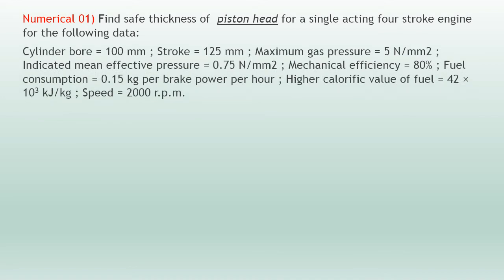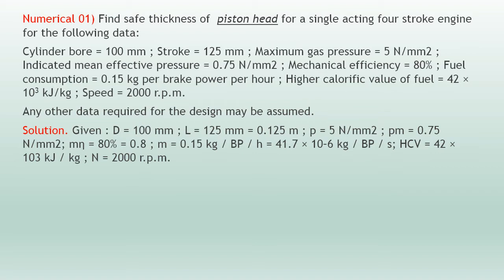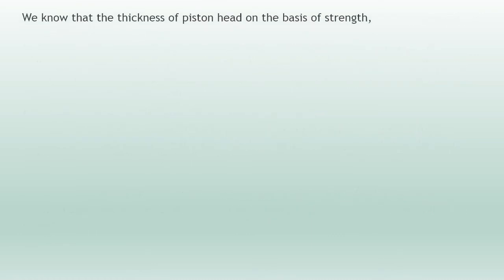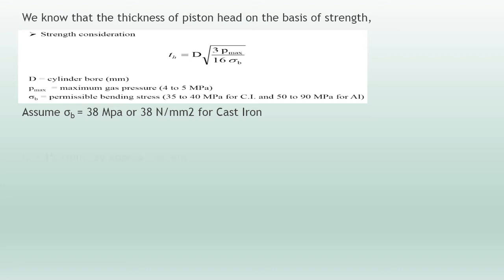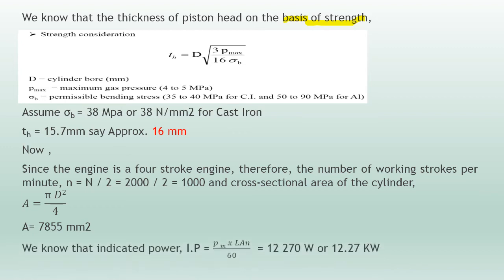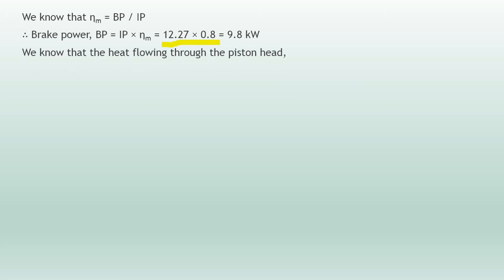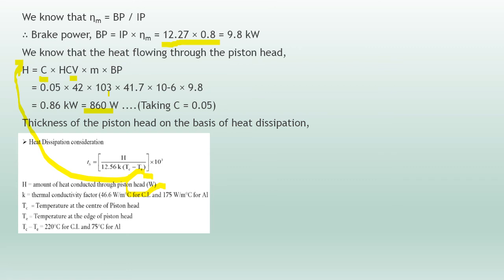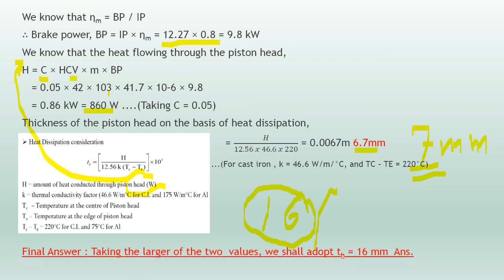ACD Lecture No 41- Numerical on Piston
Piston Design